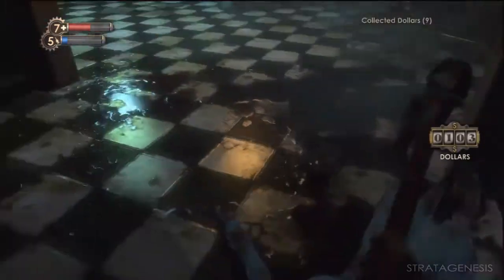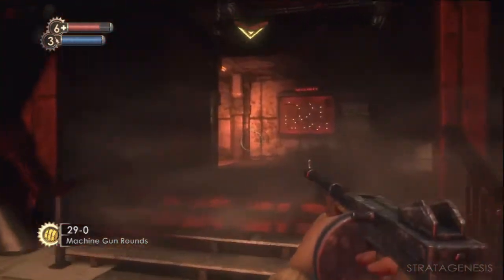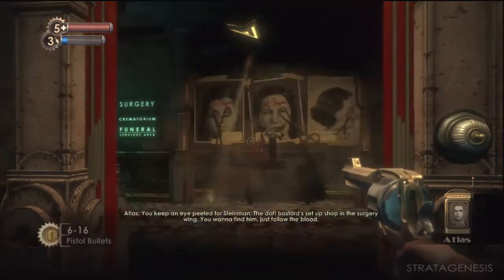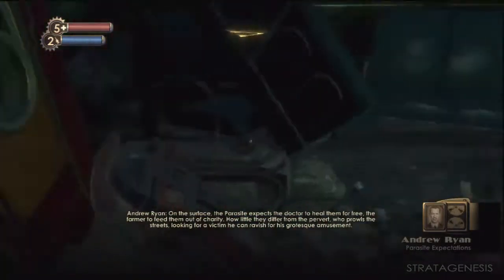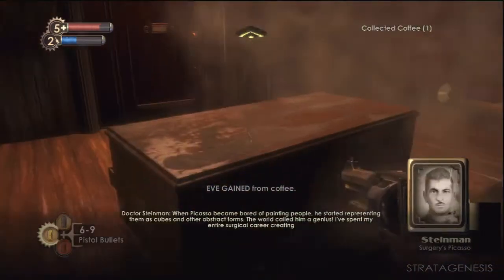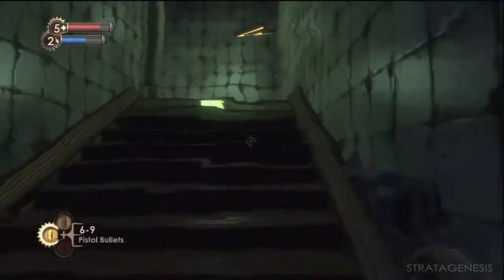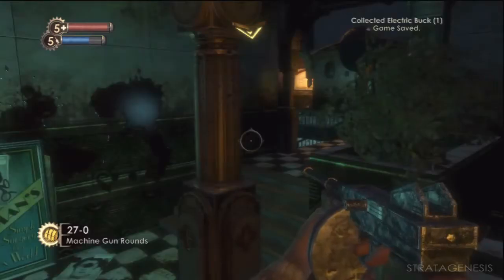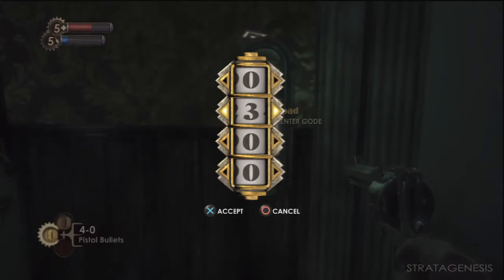Medical Pavilion p1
BIOSHOCK WALKTHROUGH:
Hello and welcome to the Bioshock Walkthrough. This walkthrough will cover a large majority of the PS3 trophies as some cannot be obtained in 1 playthrough. THIS WALKTHROUGH WORKS FOR XBOX 360 AND PC AS WELL.

Diaries:
1. Released Today   00:26
2. Adam's Changes  02:35
3. Higher Standards  06:27
4. Parasite Expectations 07:32
5. Limits of Imagination 08:22
6. Love For Science  09:03
7. Vandalism   10:16
8. Surgery's Picasso  11:48

Tonics:
1. Security Expert  19:15

Trophies:
Completed Welcome
One Successful Hack
Hacked a Security Bot
Hacked a Vending Machine
Hacked a Turret
Hacked a Security Camera
Hacked a Safe